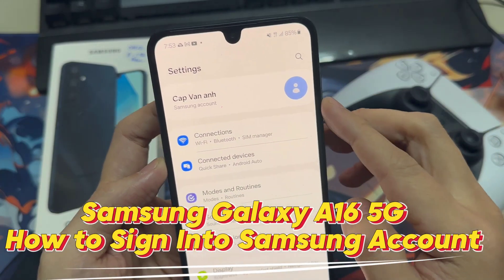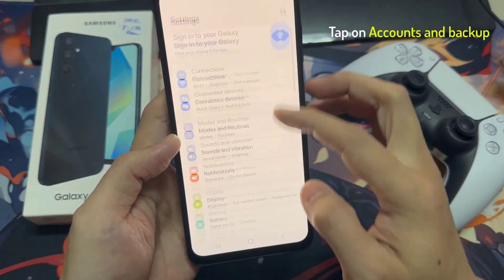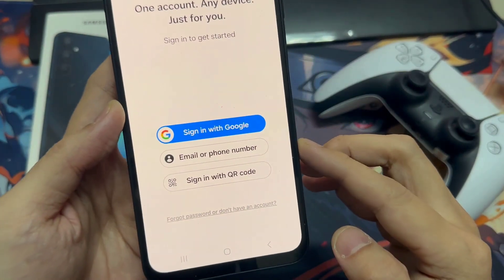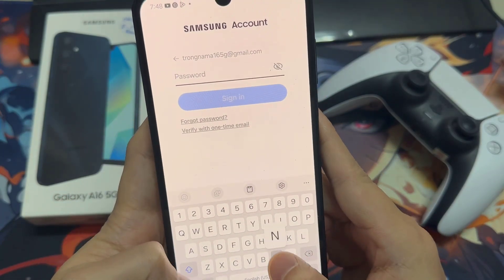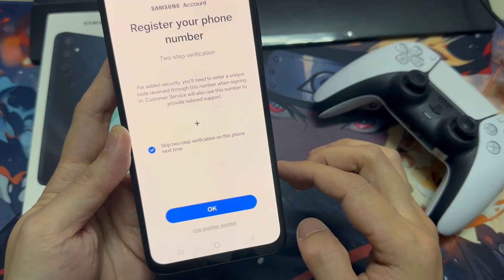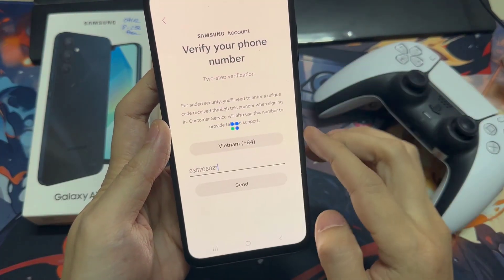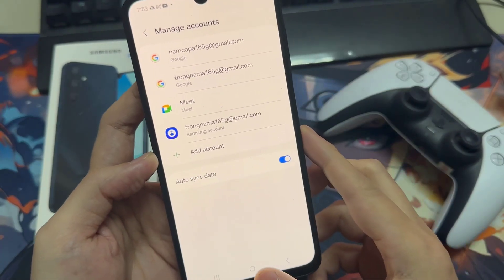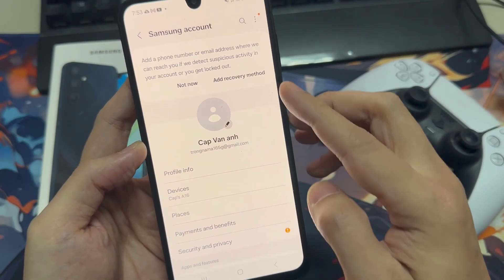Samsung Galaxy A16 5G: How to Sign Into Samsung Account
Need to access your Samsung Account on your new Galaxy A16 5G? Learn how to sign into your existing Samsung account or create a new one directly from your A16 5G. This guide covers the setup process and explains the benefits of using a Samsung Account.